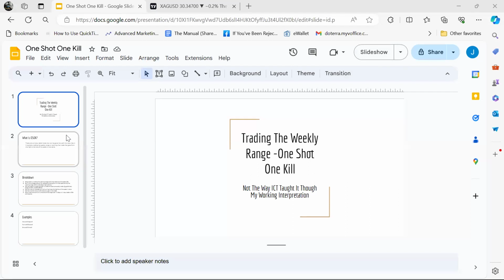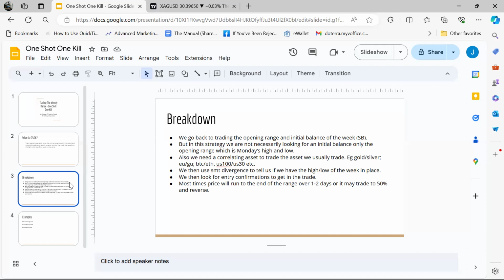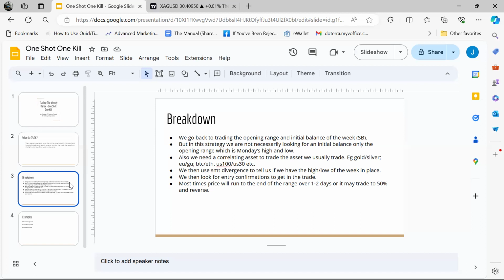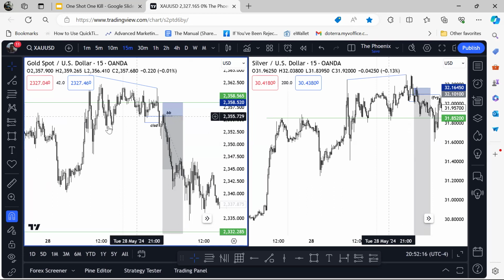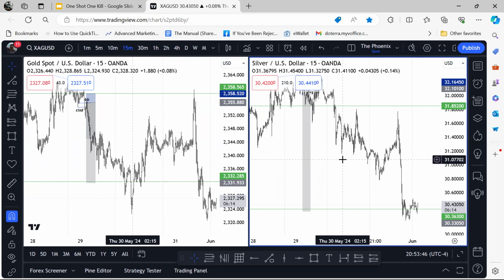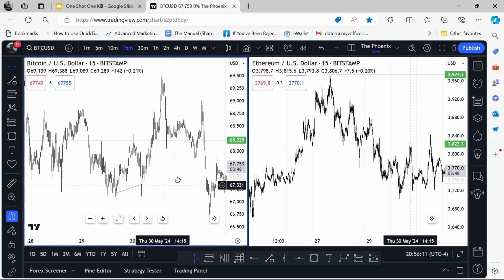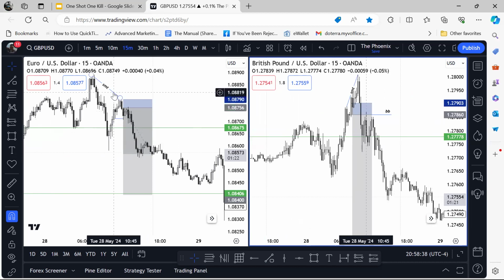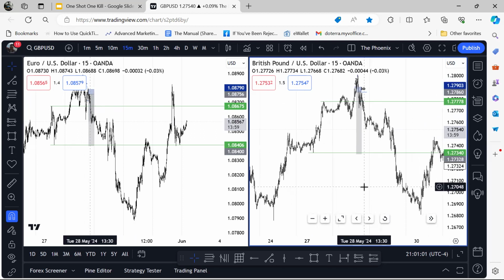Trading The Weekly Range - One Shot One Kill - Not The Way ICT Taught It Though...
Part 3 in this series. Time based trading models Trade TIME Then Price